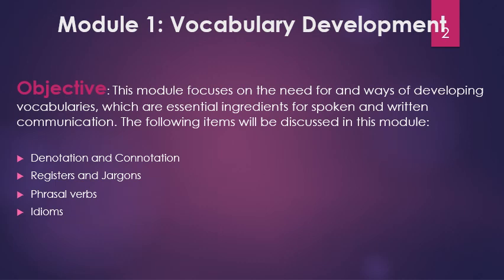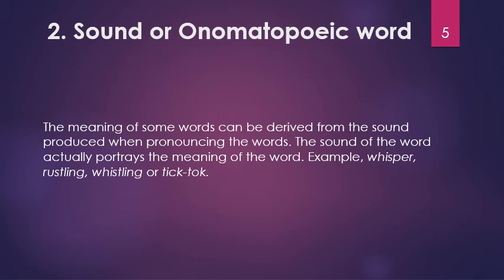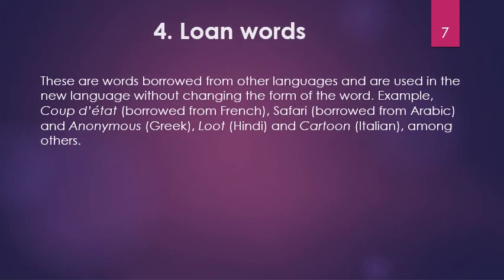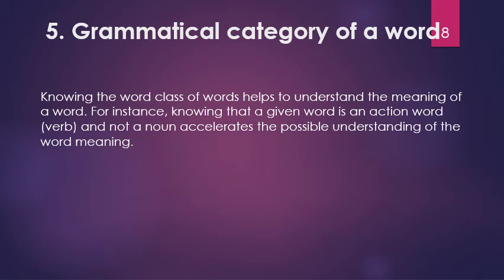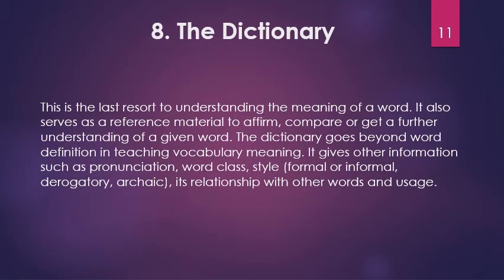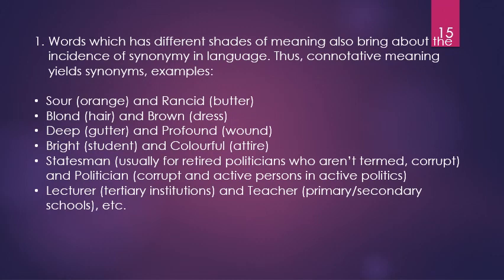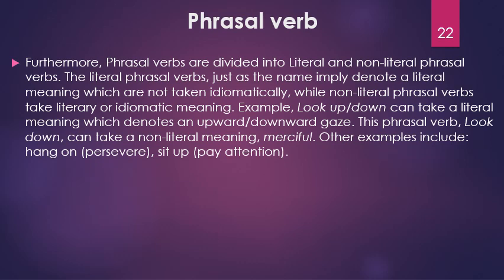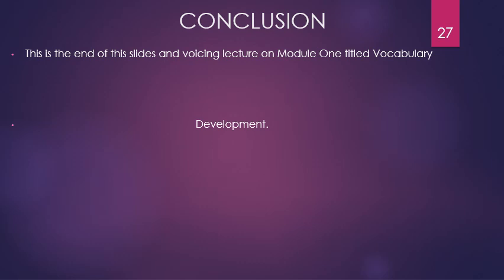UOE MOD 1 FIRST SEM 20 21 GROUP G1 SS IBRAHIM